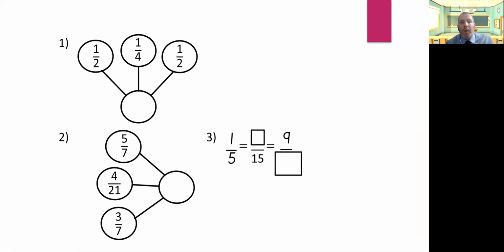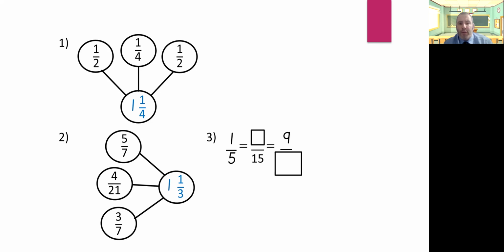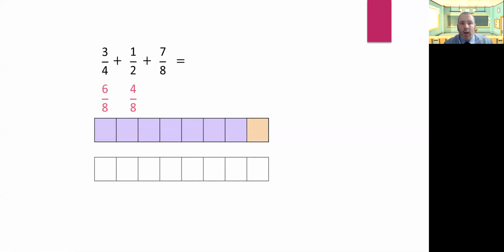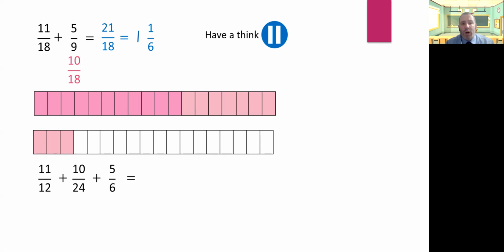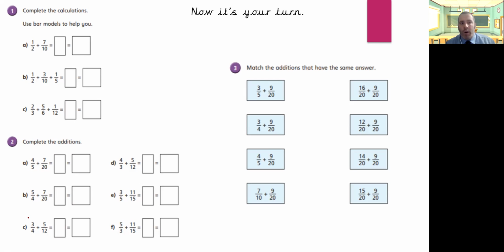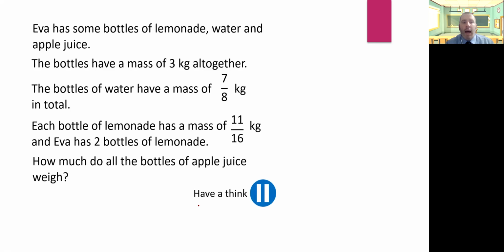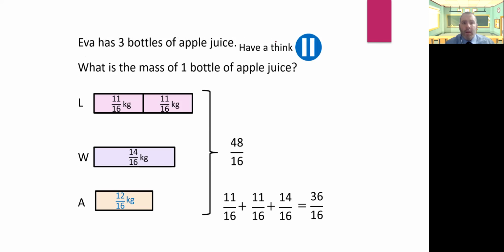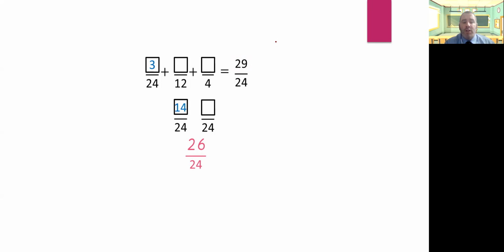Year 5 February 23rd Hawking Maths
Not only are we adding three fractions, but their totals are greater than one! So as well as practicing our equivalence, we’ll also need to remember how we converted improper fractions into mixed numbers.